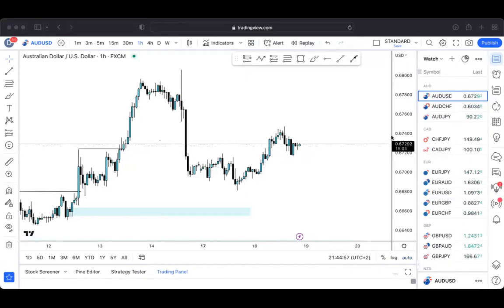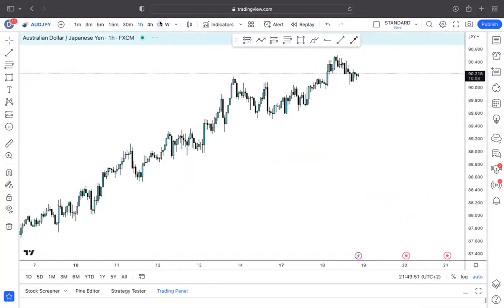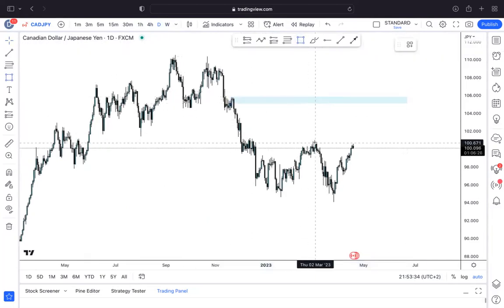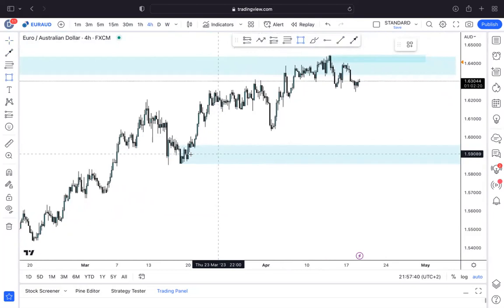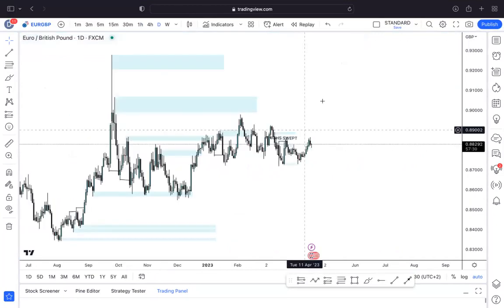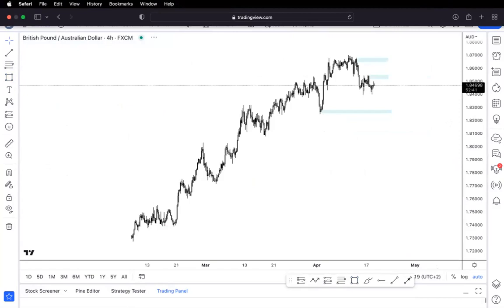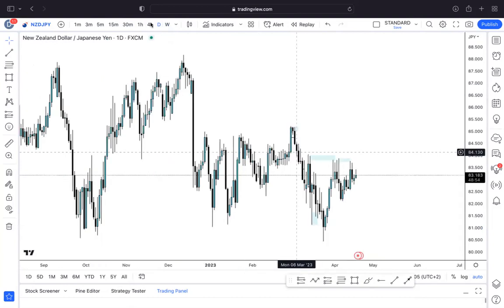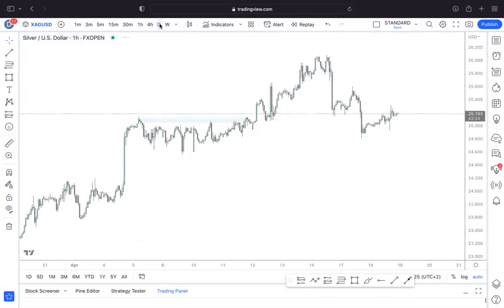Watchlist 18th April Evening